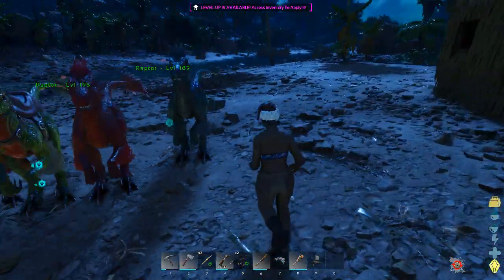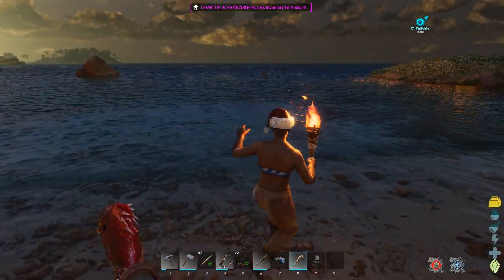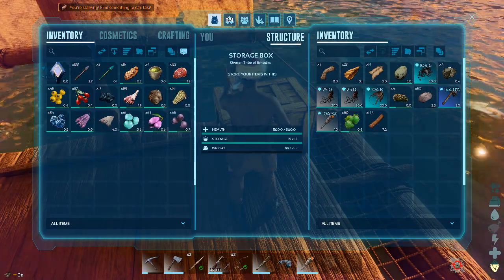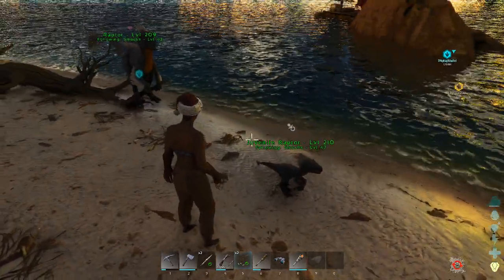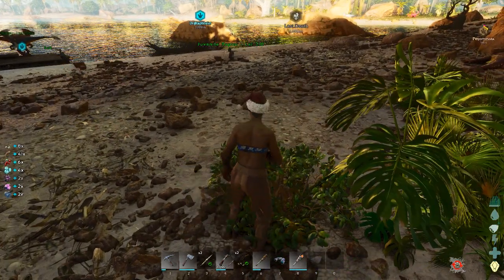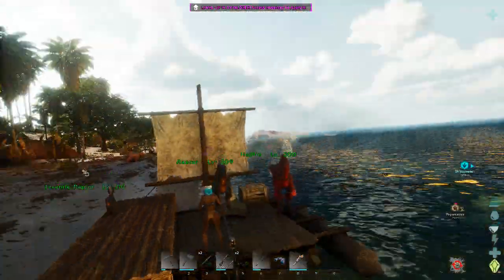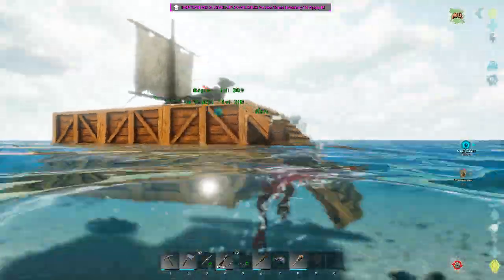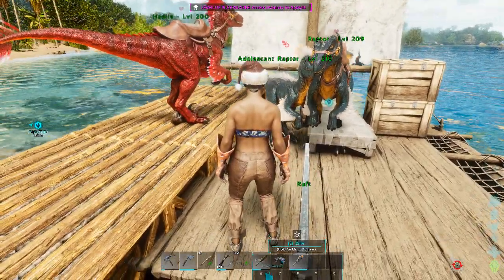Raptor Success!! Ark: Survival Ascended, The Island, Raptors Only, Modded, Ep 6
Episode 6 of a very Rampy-inspired challenge! I take on the Island map using raptors only. Aiming for Gamma Broodmother. Wish me luck!

Mods (yes, I like my QOL mods):
Utilities Plus
Death Inventory Keeper
TG Stacking Mod
Custom Dino Levels
Bangin Tranqs
Super Spyglass/Super Binoculars
Winter Wonderland